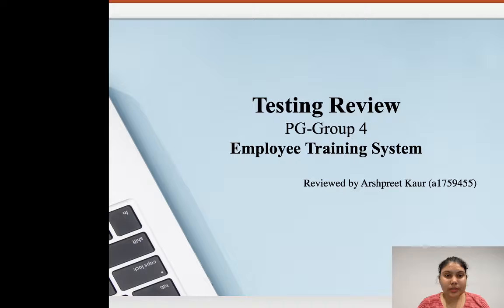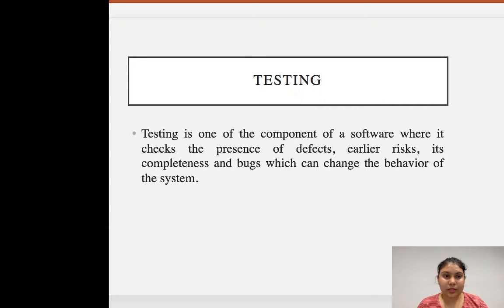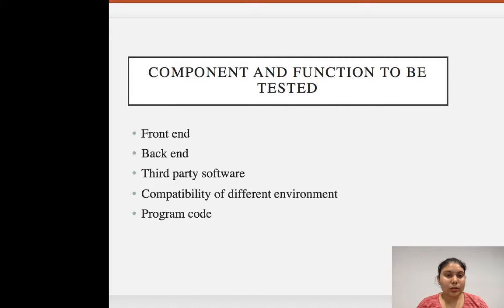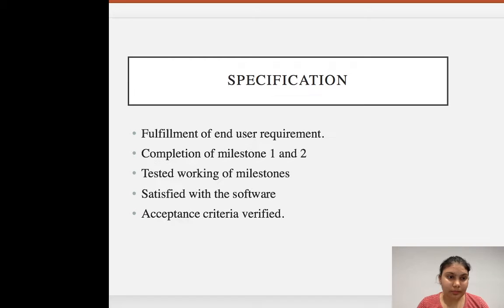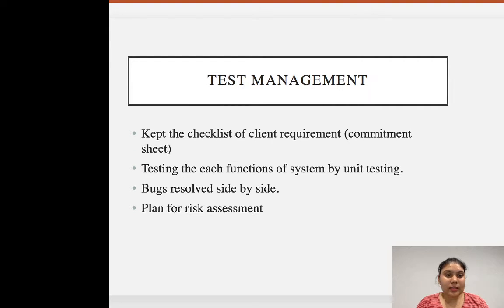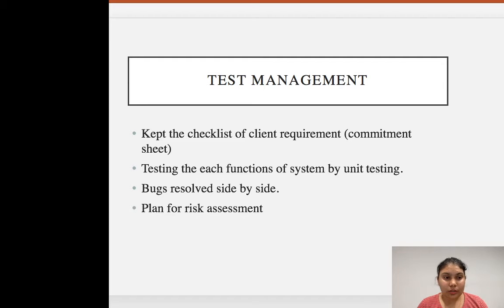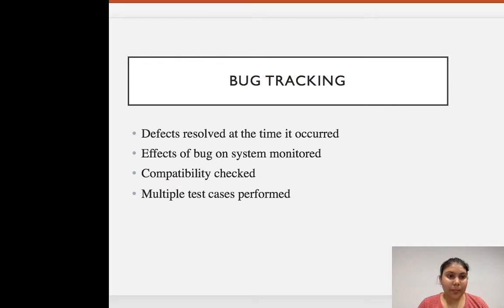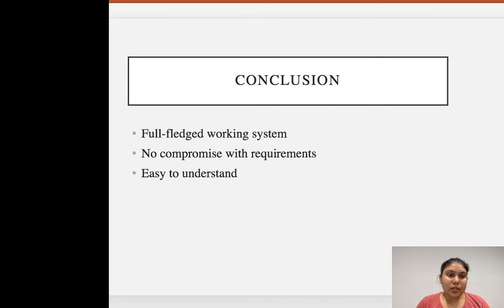Employee Training System